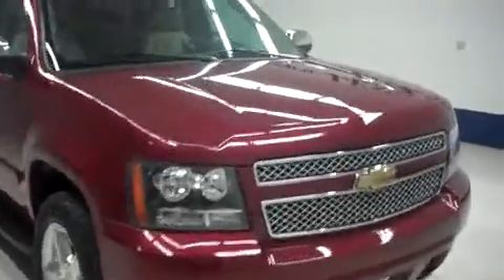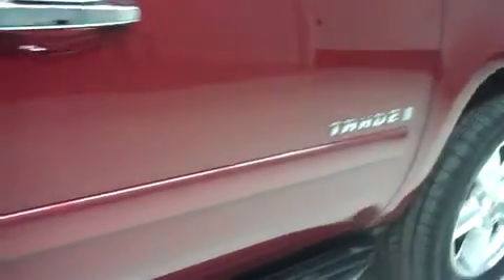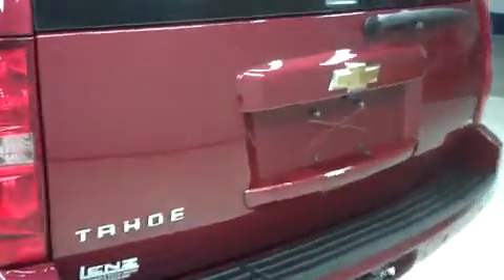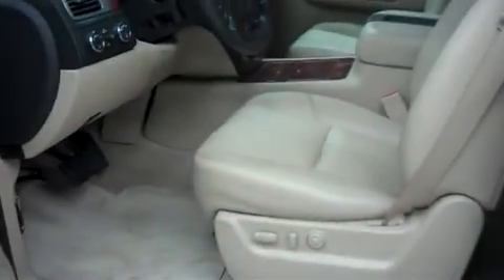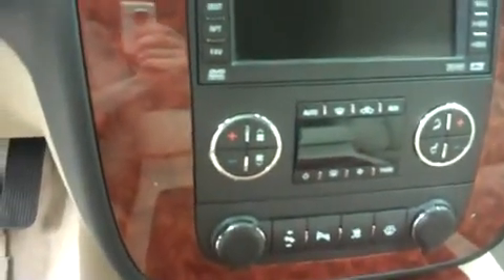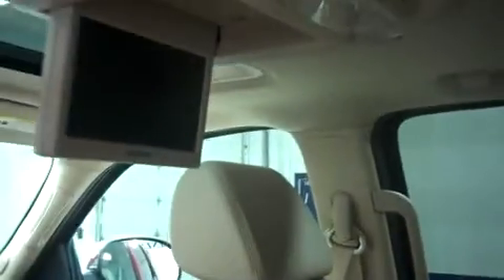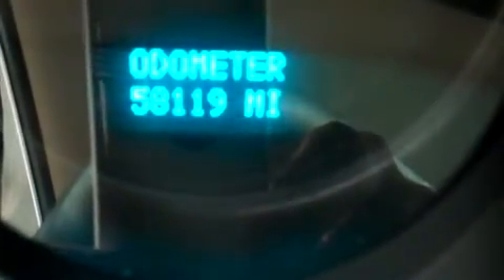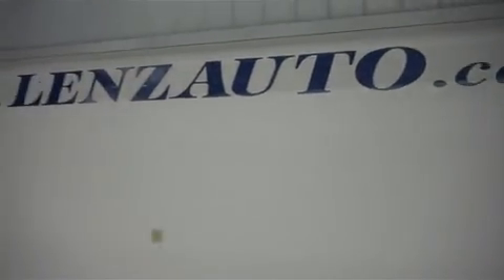2008 CHEVROLET TAHOE Fond Du Lac, WI F6743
2008 CHEVROLET TAHOE Fond Du Lac, WI
Stock# F6743

536 S. Seymour St

5.3L, LTZ PACKAGE, FOUR DOOR, 4X4, AUTOMATIC, REVERSE CAMERA, NAVIGATION SYSTEM, MOON ROOF SUN ROOF, DVD PLAYER, POWER ASSIST GATE, FACTORY RUNNING BOARDS, BOSE SOUND SYSTEM, TAN LEATHER SEATS, DUAL POWER HEATED SEATS, BUCKET SEATS, 2ND ROW QUAD SEATS, THIRD ROW SEATS, 3.73 GEAR RATIO WITH LIMITED SLIP DIFFERENTIAL, TOWING PACKAGE(RECEIVER HITCH, TRANSMISSION COOLER, & WIRING), GOODYEAR EAGLE LS-2 275/55 R20 TIRES, FACTORY 20 INCH ALLOY RIMS, KEYLESS ENTRY WITH FACTORY REMOTE START, POWER HEATED MIRRORS WITH BUILT IN DIRECTIONAL SIGNALS, STABILITRAK TRACTION CONTROL, ONSTAR, XM SATILLITE RADIO, CD PLAYER, AUX JACK, SIDE CURTAIN AIR BAGS, POWER PEDALS, MULTI-FUNCTIONAL STEERING WHEEL, REVERSE SENSORS, FACTORY FLOORMATS, WOODGRAIN DASH AND DOOR TRIM, HOMELINK SYSTEM WITH THREE PROGRAMMABLE LIGHTING, SECURITY, GARAGE BUTTONS, L.A.T.C.H. CHILD SAFETY SYSTEM, DUAL CLIMATE CONTROL, REAR WINDOW DEFROSTER, FOG LIGHTS, ROOF RACK, COMPASS AND OUTSIDE TEMPERATURE DISPLAY, AIR, CRUISE CONTROL, TILT, POWER LOCKS, POWER WINDOWS, CLEAN AUTOCHECK! THIS SUV IS ELIGIBLE FOR A 100,000 MILE PARTS AND SERVICE AGREEMENT! THIS IS ONE OF OUR CLEANEST 2008 CHEVROLET TAHOE LTZ QUADS THIRD NAVI BACK UP CAMERA MOONROOF SUNROOF TV/DVD 5.3 LITER FOUR WHEEL DRIVE TRUCKS WE HAVE ON OUR LOT! MAKE YOUR MOVE ON THIS NICE 4WD TODAY! 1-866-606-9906. VIEW OUR COMPLETE INVENTORY OF AROUND 500 VEHICLES ***If you are looking for financing Lenz Truck Center can help! We have on the spot financing! Bad Credit or Good we will work with our 17 banks to get you approved and for a great rate! If you live far away or close to us we make it our promise to make sure you are a happy customer before, during, and after the sale! Lenz Truck Center has been in business and family owned for 25 years! With a new generation taking over we plan on making this the place you and your children buy their next vehicle! Lenz Truck Center is the country's fastest growing dealership! Lenz Truck Center has grown from about a 40 vehicle inventory in 1999 to over 400 today! Our selection is unmatched in the industry with more high quality used trucks than anyone in the Midwest. All here in Fond du Lac, WI! All of our vehicles are Lenz Certified and ready to be delivered! All prices are plus any applicable state taxes and service fees. We will do our best to keep all information current and accurate, however the dealership should be contacted for final pricing and availability.